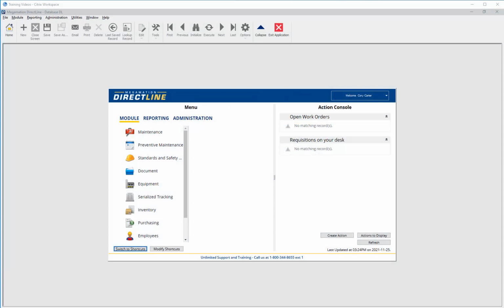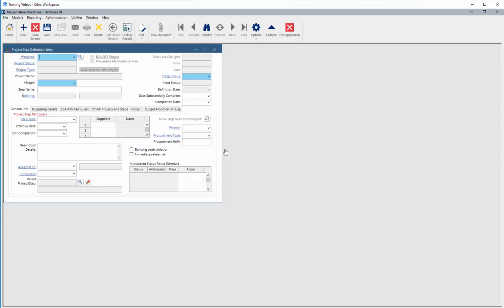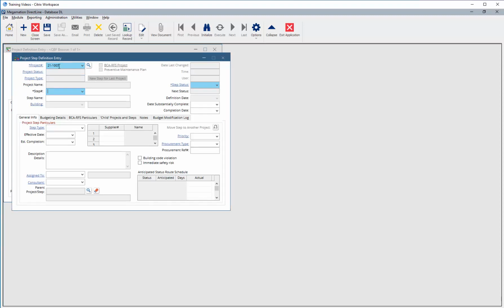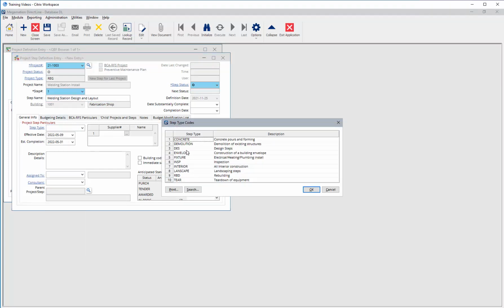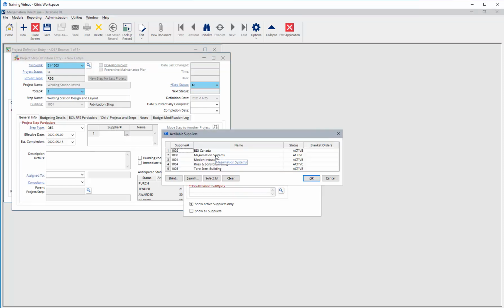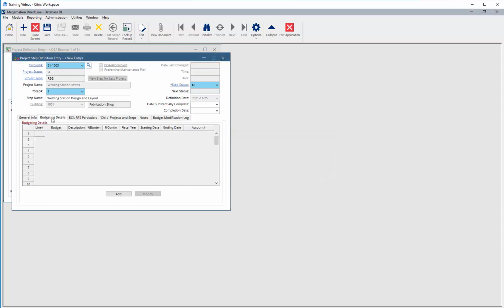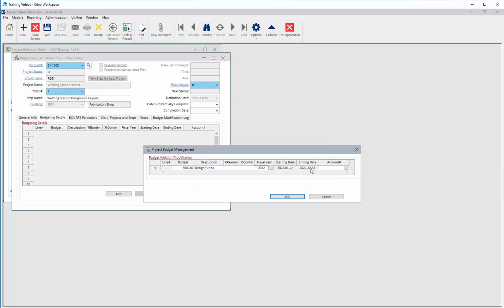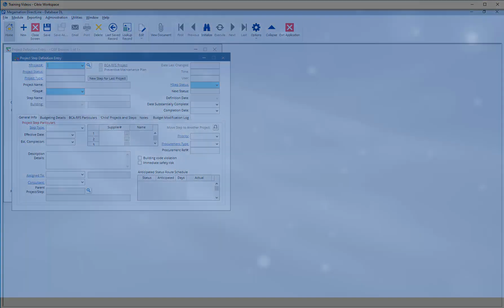Project Step Definition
This covers the process of adding steps to a project.